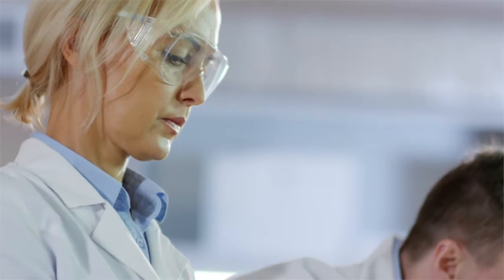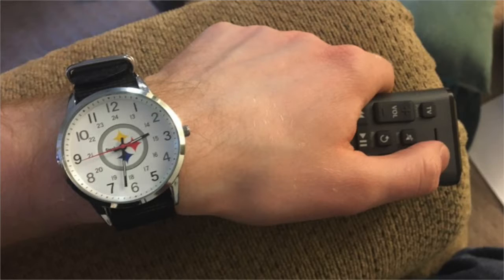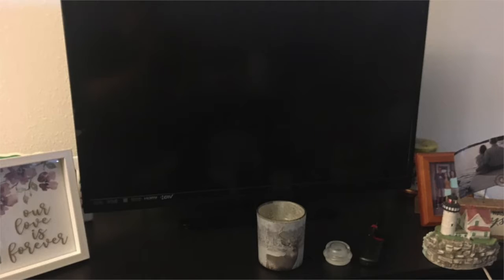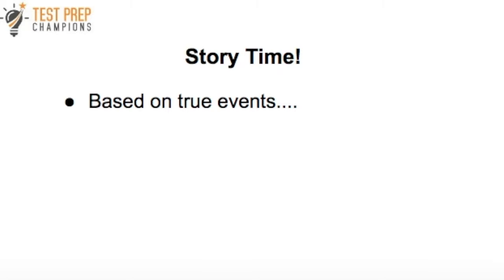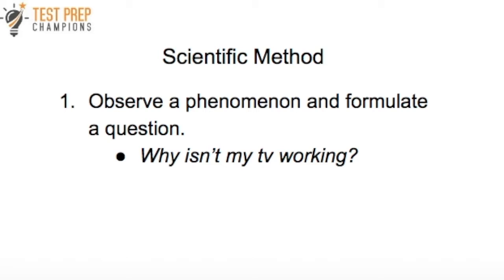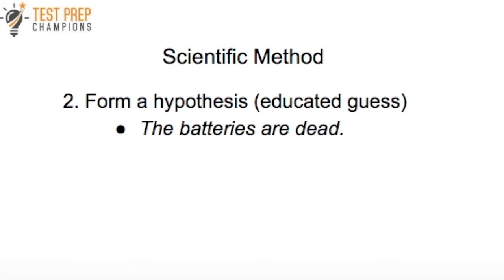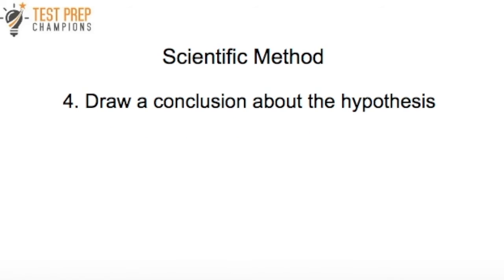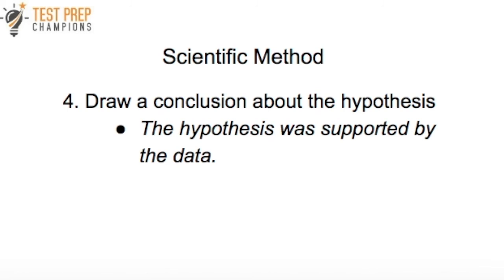FAST GED Science Scientific Method Lesson to Pass GED Science Faster!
In this video, you'll learn about the GED Science Scientific Method!

Here are the steps to the GED Science Scientific Method:
1.Observe a phenomenon and formulate a question.
2. Form a hypothesis (educated guess)
3. Test the hypothesis with an experiment
4.  Draw a conclusion about the hypothesis